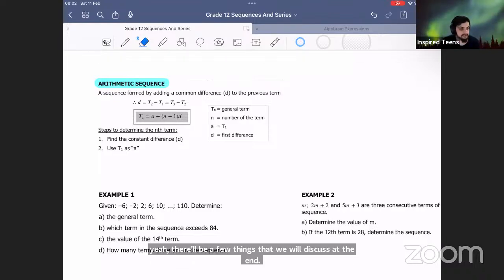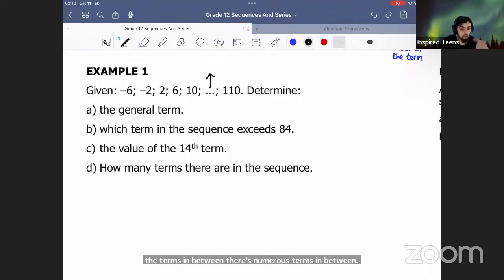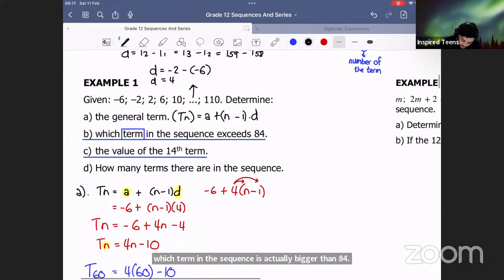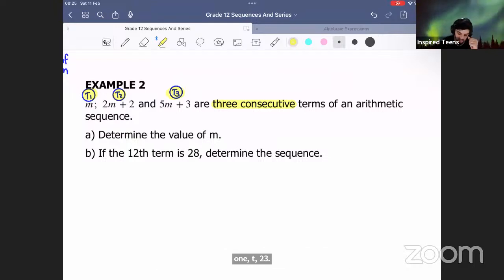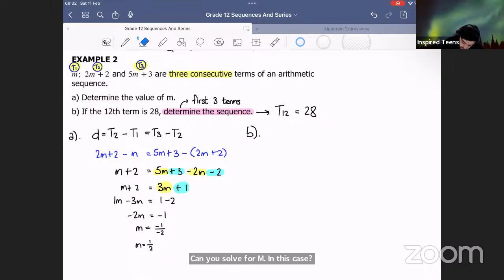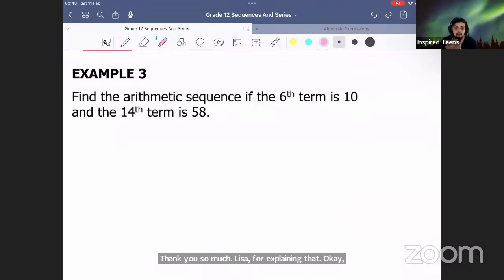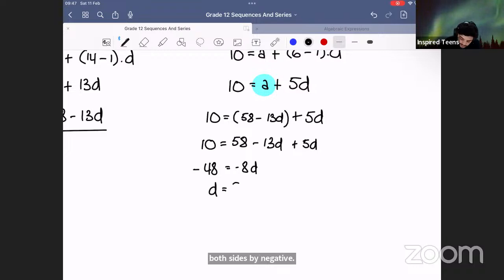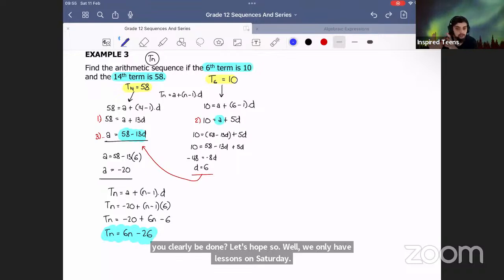Inspired Teens Maths Grade 12: Sequences and Series (1)